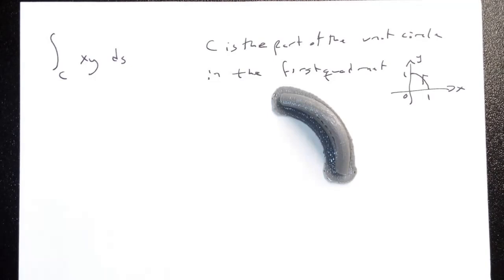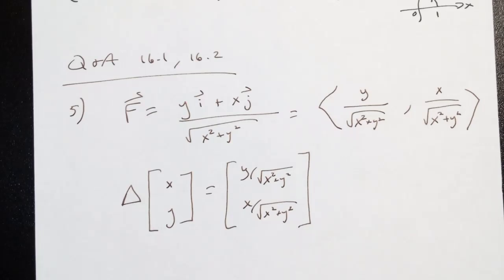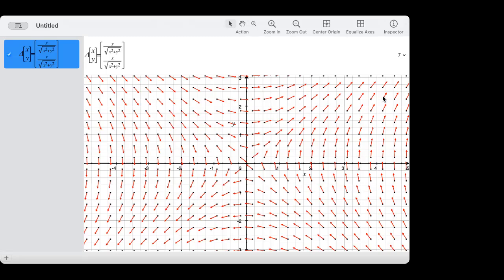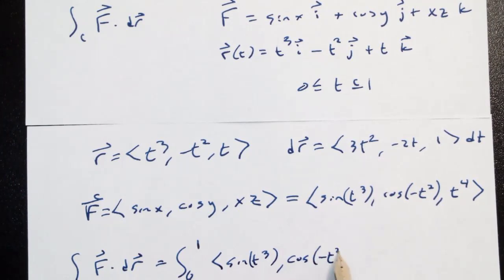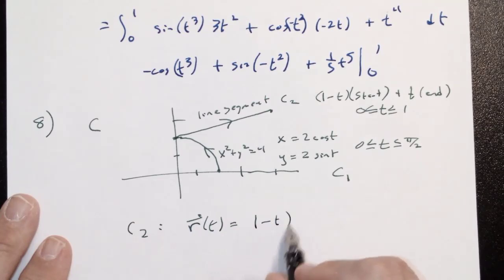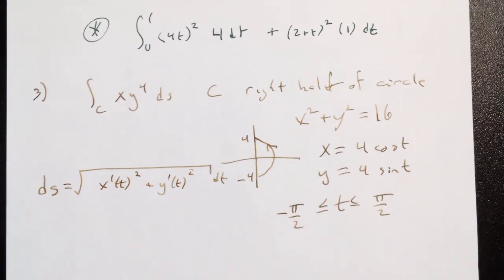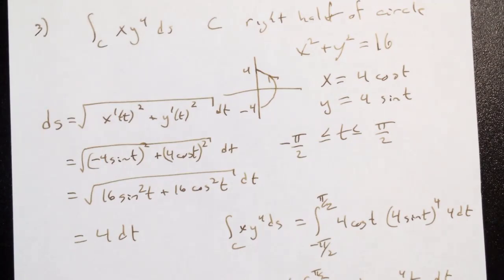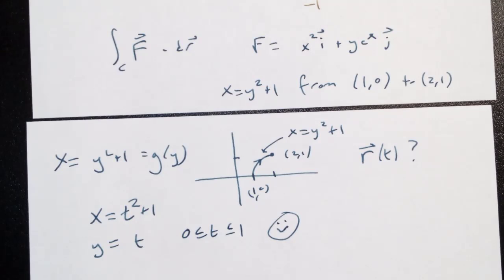SMA200 04162025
Class recording for SMA200 Calculus 3 for Wednesday April 16, 2025